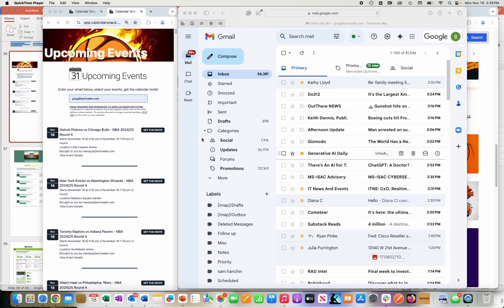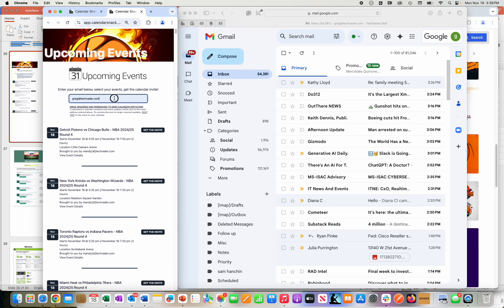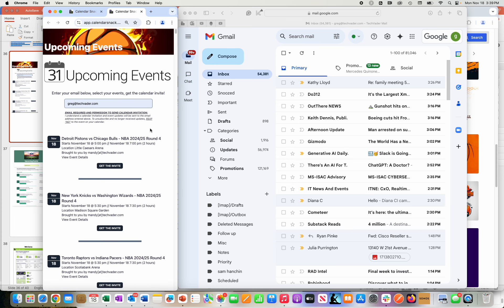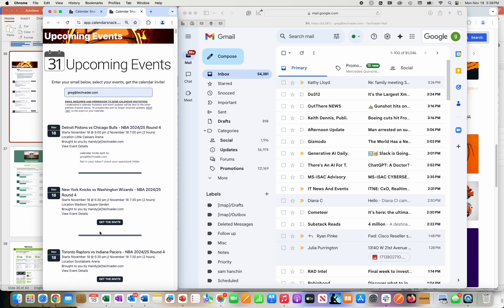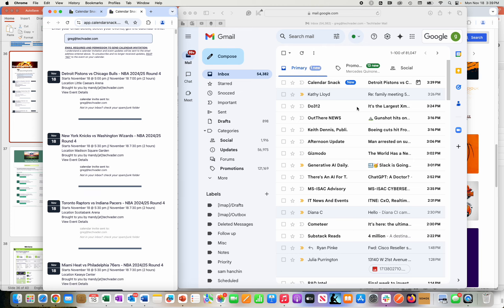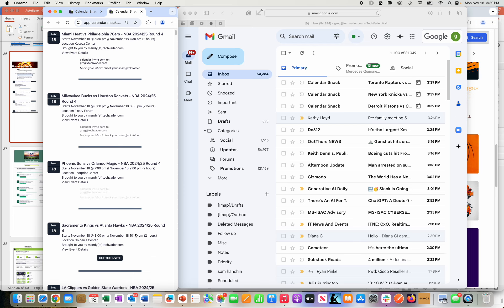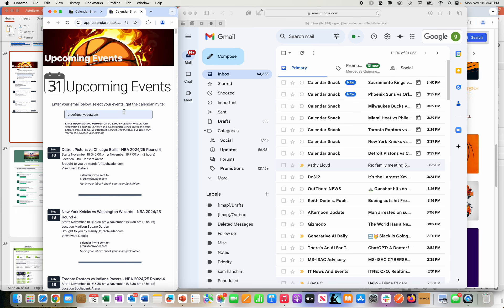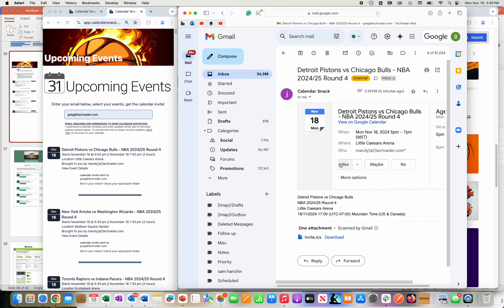Nov 18 Upcoming Landing Page 1 Minute NBA 8 Calendar Invites Sent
8 Calendar Invites Sent in 1 minute.. from an Auto-generated Landing Page.